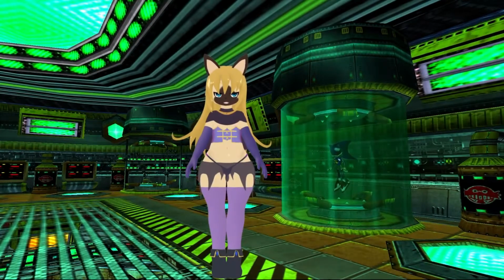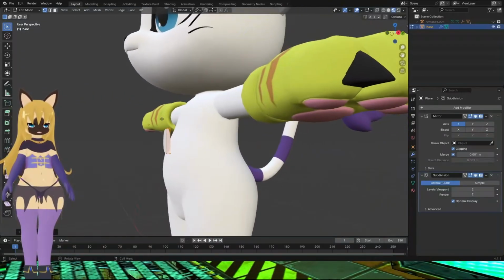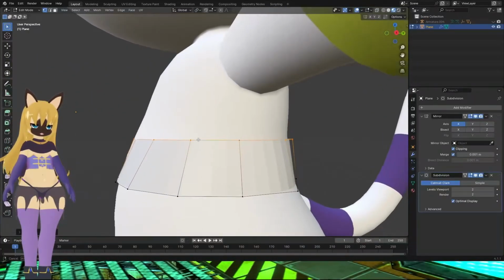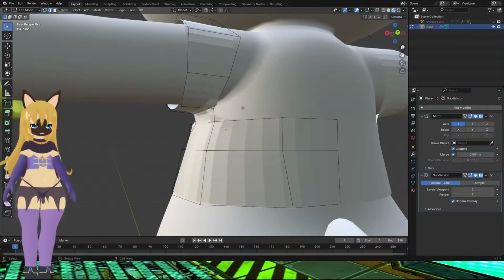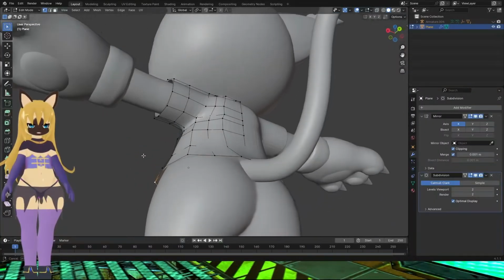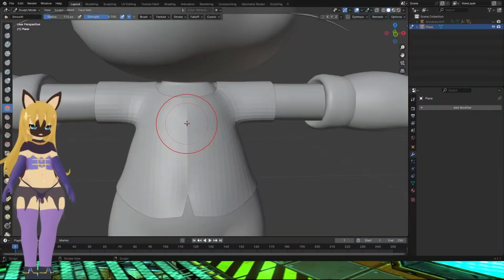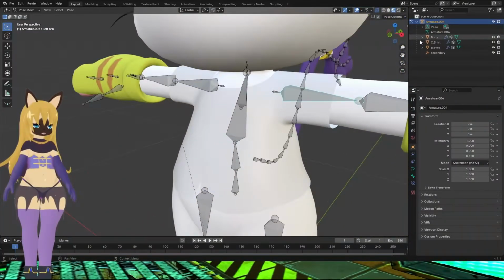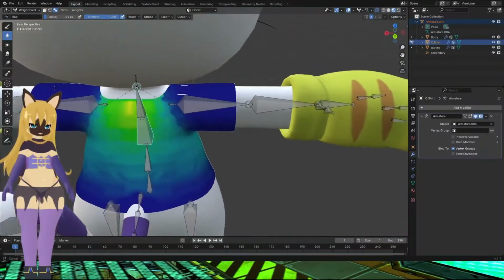My Process For Making Vtuber/VRC outfits in Blender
This is more or less how I make all my outfits as of 2025. My process is likely to change as I do this more but this is a good starting point.

The artist who made the Gatomon model: subscribestar.adult/kekitopu